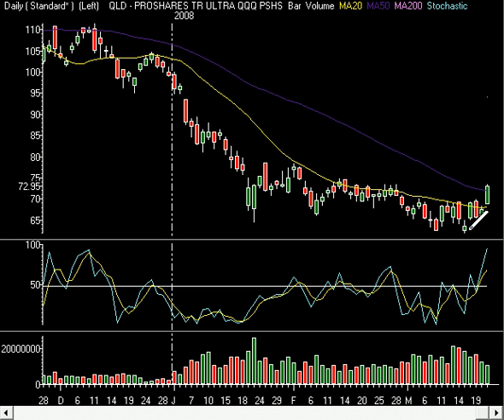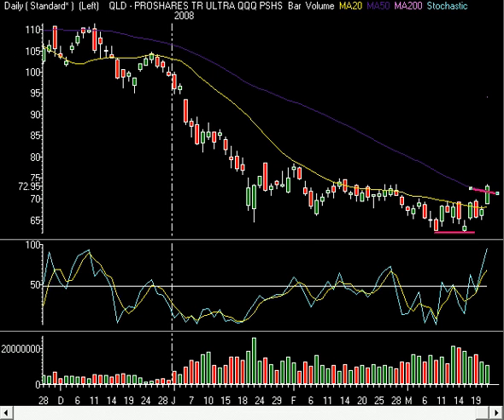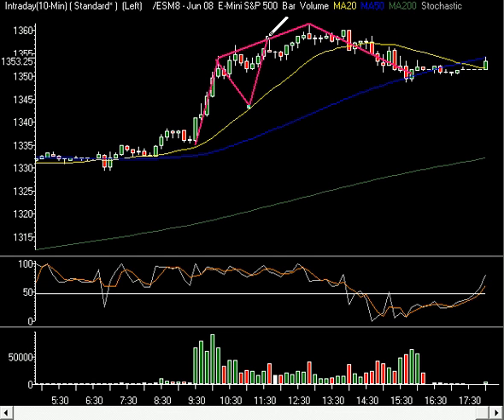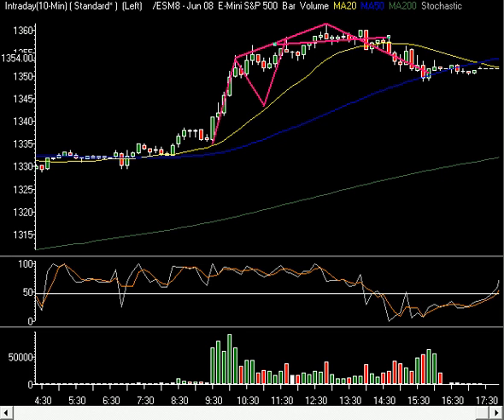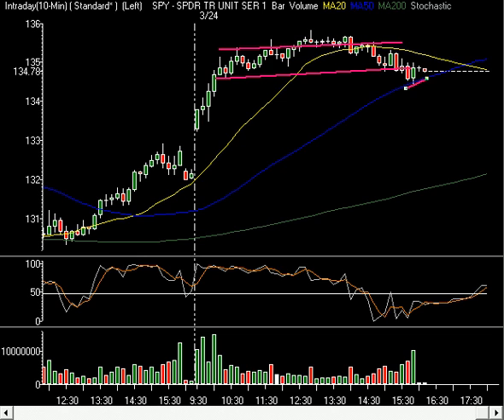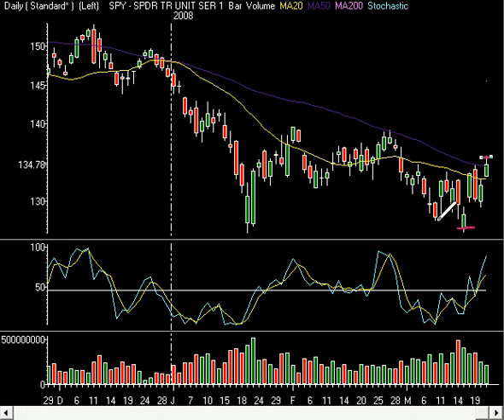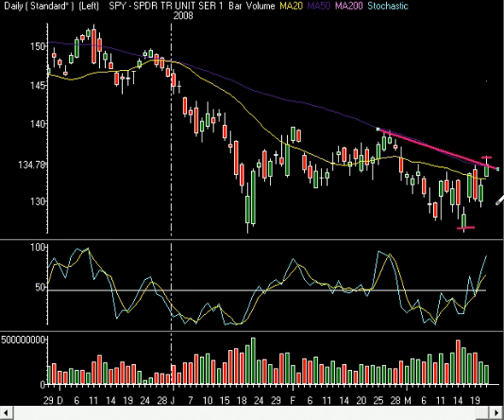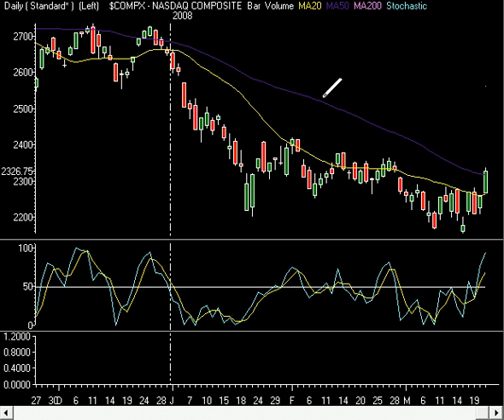Market Technical Analysis 03.24.08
We (InTheMoneyStocks.Com) discuss the continued rally we had called for on Wall Street.  We look at the charts and analyze whether this market needs to pause and consolidate here as most indexes have hit the 50MA's.  We also discuss some Elliot Wave and other signals we are currently digesting.  Enjoy and come join the Swing Trade Alerts, Intra Day E-Mini/Stocks Chat as well as the Options Alerts.